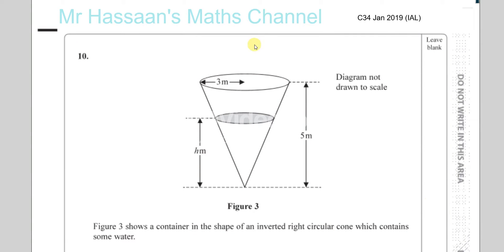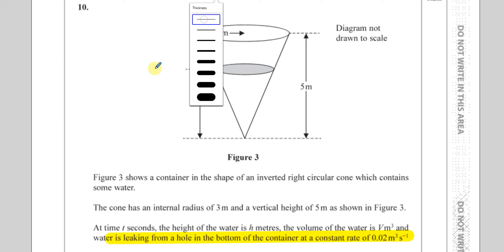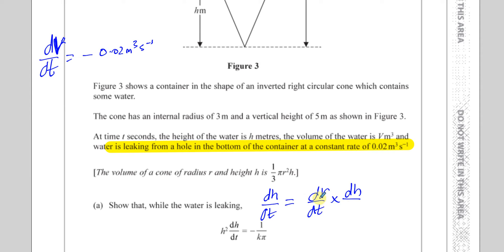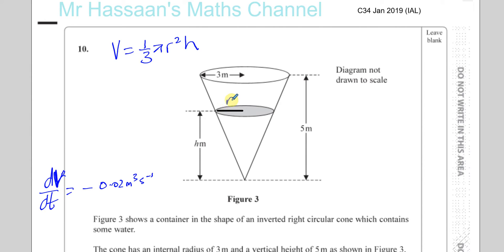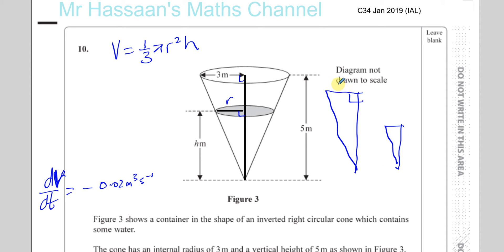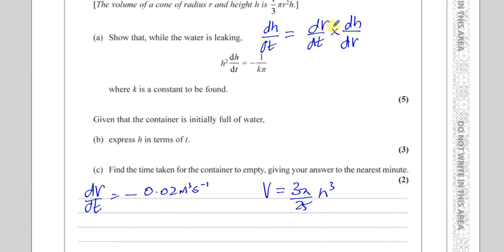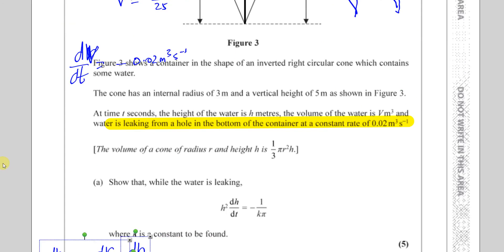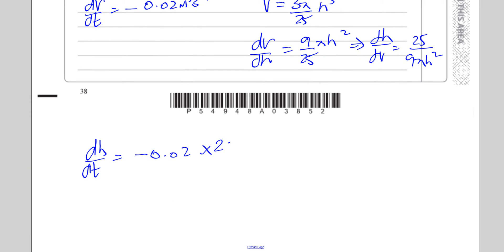EDEXCEL IAL C34 JAN 2019 Q10a Differential Equations